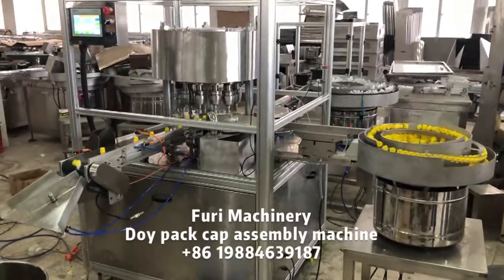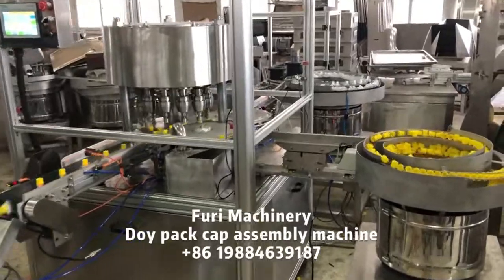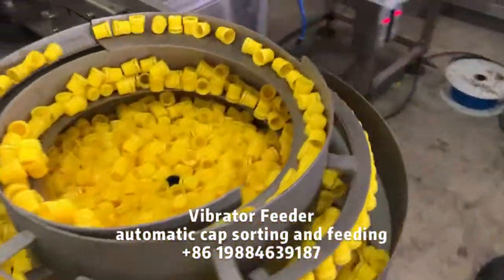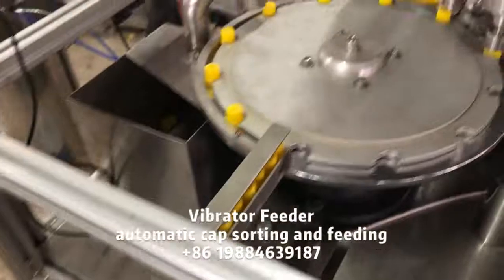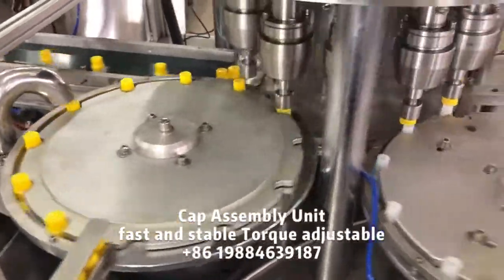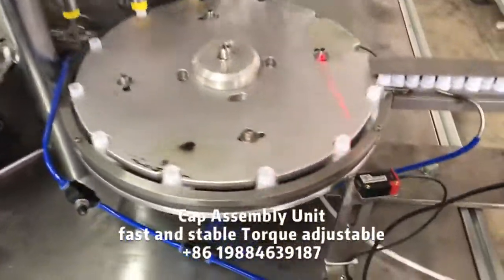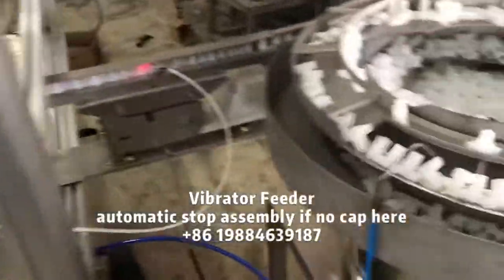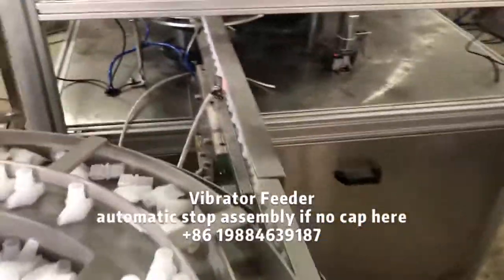Doy Pack Spout Cap Assembly Machine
FURI cap assembly machine for doy pack spout cap.